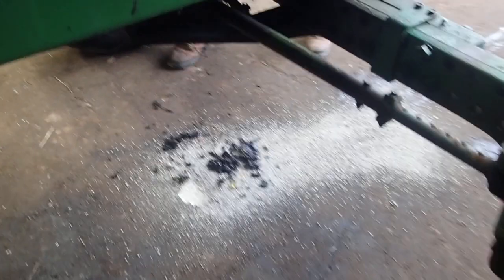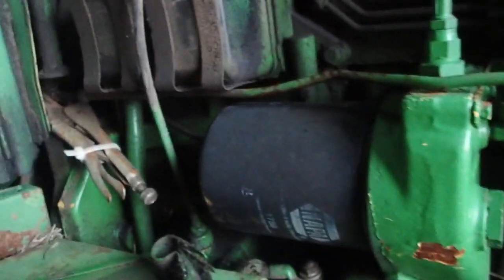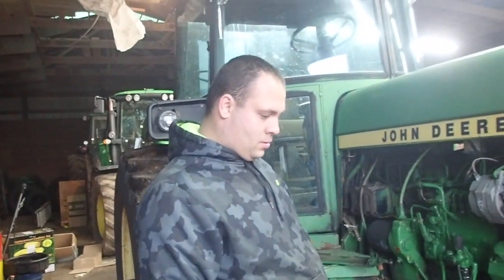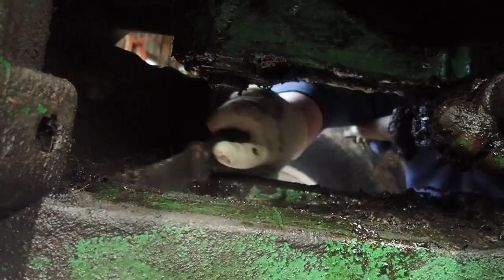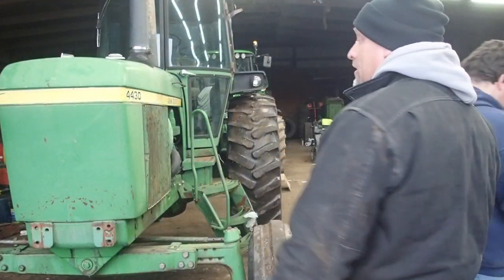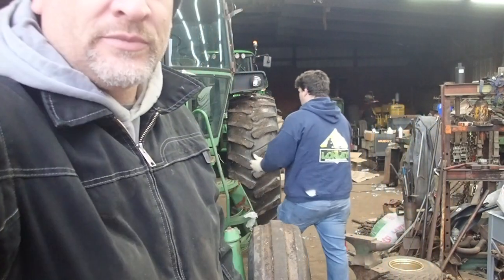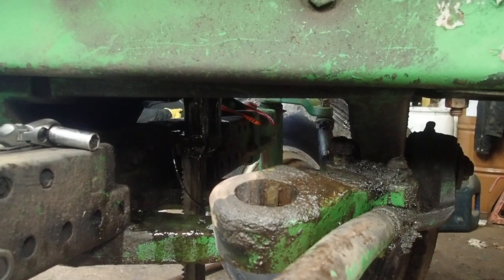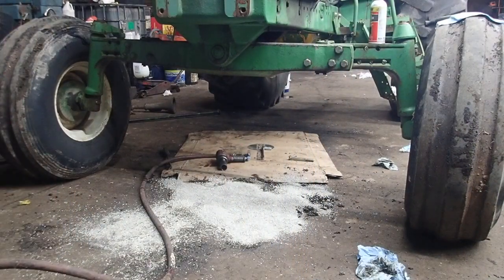raw fix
This video is about raw fix